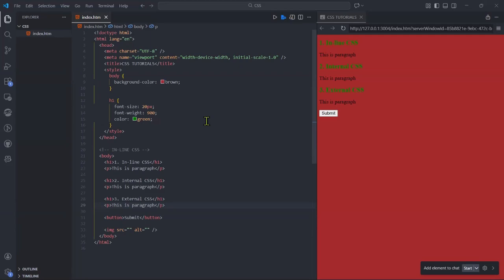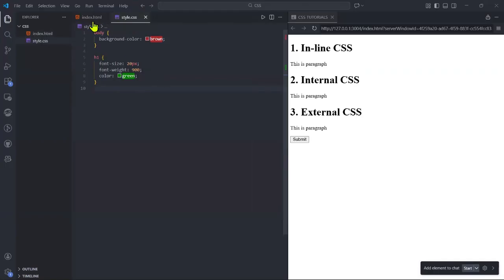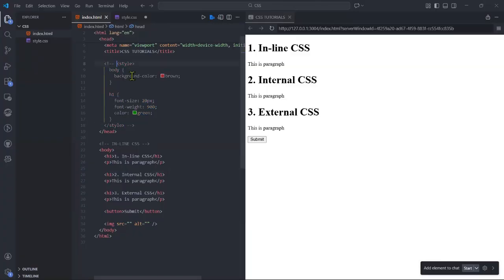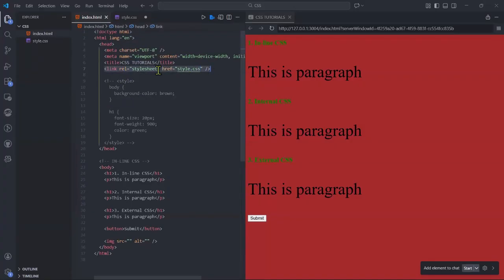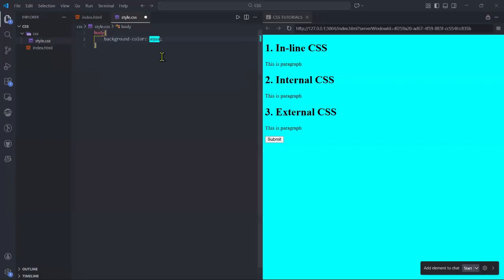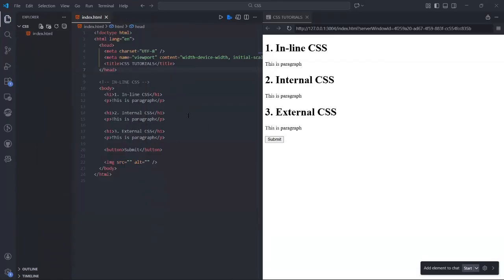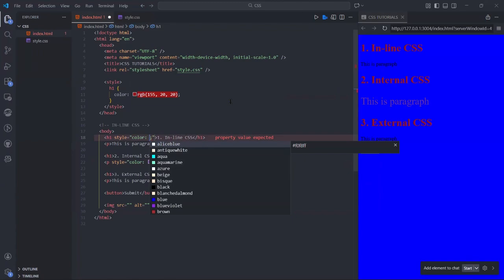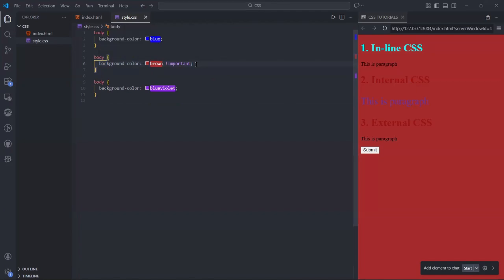HTML & CSS Full Course 2026 – Lesson 10C: CSS Basics & External CSS Explained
📘 HTML & CSS Full Course – Lesson 10C

In this lesson, you’ll learn External CSS, the most professional and recommended way to style websites using a separate .css file.

External CSS is essential for real-world projects, scalability, and clean code.

- What External CSS is
- How to link a CSS file to HTML
- Organizing styles professionally
- Reusing styles across multiple pages
- Why External CSS is best for real projects
- Best practices for CSS file structure

👨‍🎓 Who this lesson is for:
- Beginners ready for professional CSS
- Students building multi-page websites
- Freelancers and aspiring frontend developers

🔗 Course Resources
References: W3Schools (HTML & CSS)
Tutor: Mr. M. Najeeb H. @NajiTech
Design Agency: C4W Design

💬 Support
If you find this lesson helpful: